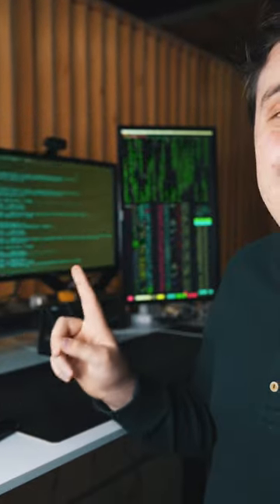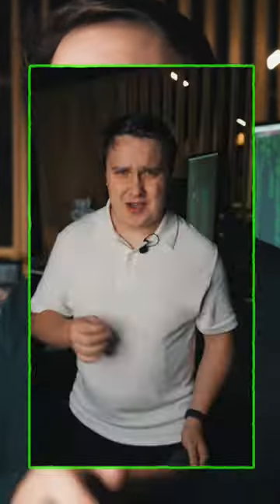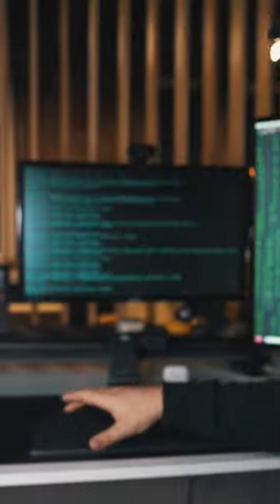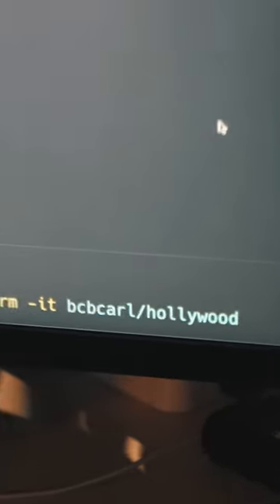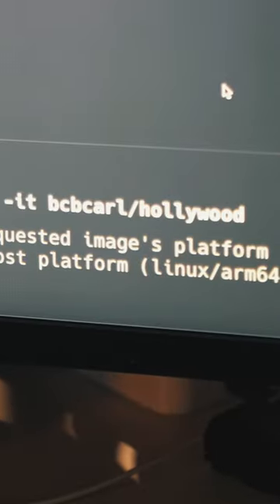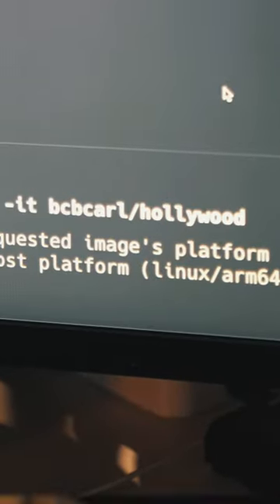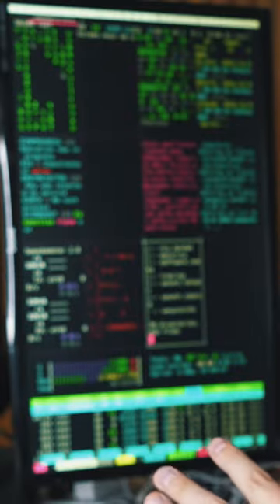How to look like a HACKER 👩‍💻